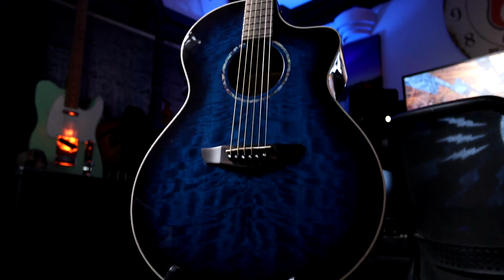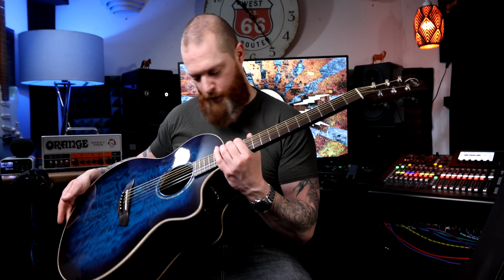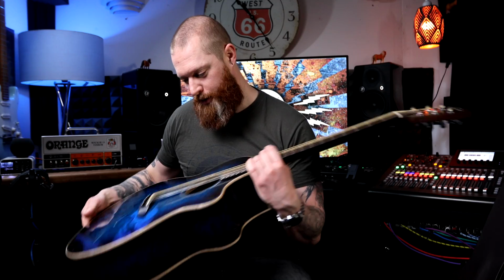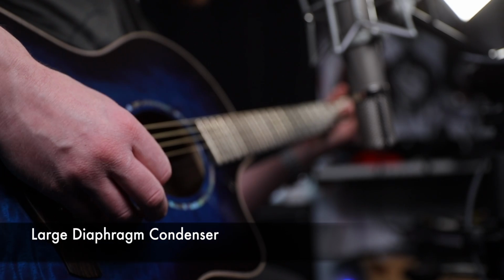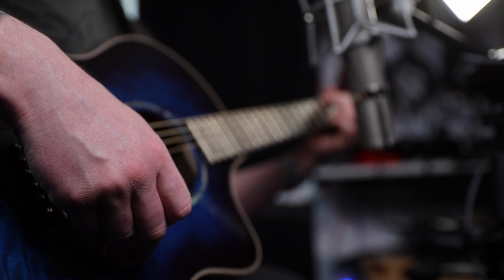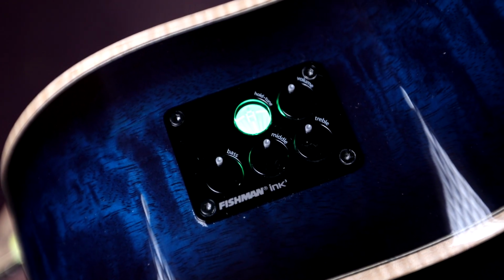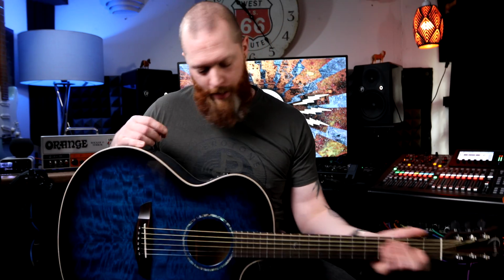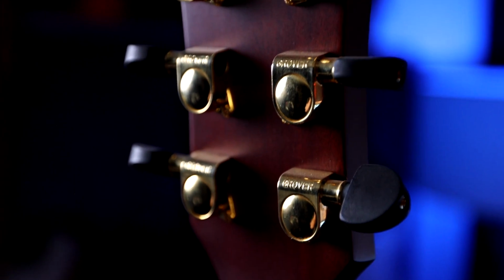Faith Blue Moon Neptune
Faith Blue Moon Neptune.  This Faith Blue Moon has a Mango body with flmed maple binding, mahogany neck and Ebony fretboard.  With a Satin back to the neck this Faith Blue Moon Neptune really feels nice to play.

Harware-wise the Blue Moon has grover tuners, a Tusq nut and also a Tusq bridge.  It comes with a Faith guitars hardcase which is seriously nice too.

The electronics are the Fishman INK3 preamp which has a 3 band EQ, volume and a built in tuner WHICH MUTES THE AUDIO when you press it.  You find this Fishman preamp on similar Faith acoustics and I really love it.  It's neat, it's simple and the mute function on the tuner is such a nice touch.

➤Time Stamps
0:00 Intro